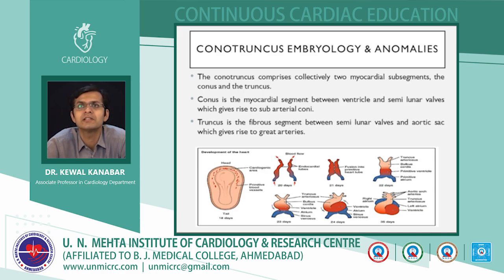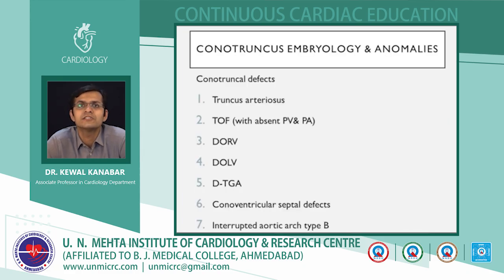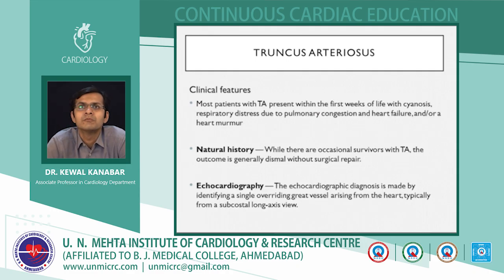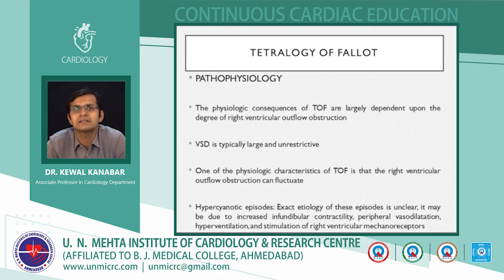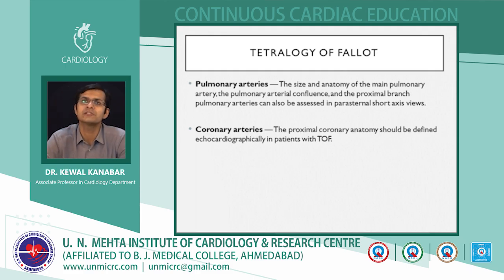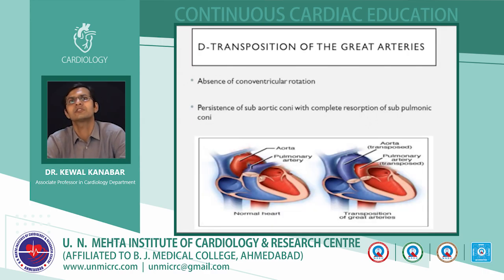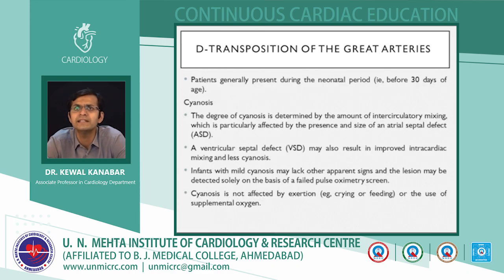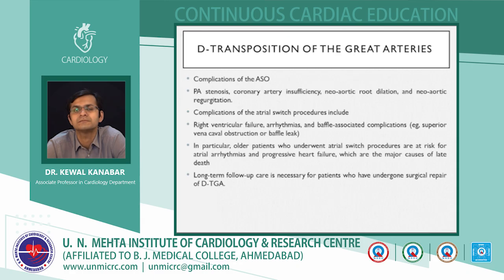CONOTRUNCAL ANOMALIES-CCE(CARDIOLOGY)11.04.2026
CONOTRUNCAL ANOMALIES-CONTINUOUS CARDIAC EDUCATION BY CARDIOLOGY, UNMICRC